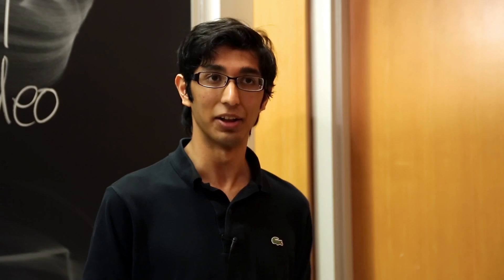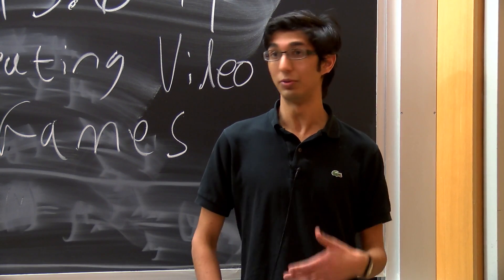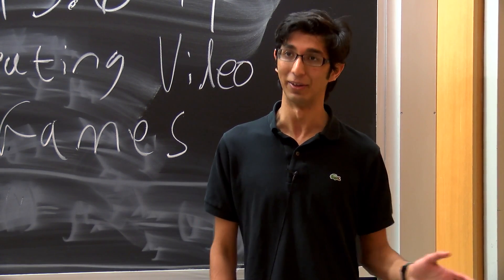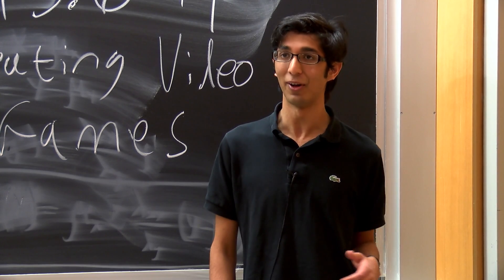Student Interview: Tej Chajed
MIT CMS.611J Creating Video Games, Fall 2014
Instructor: Tej Chajed

In this video, Tej Chajed describes his team's experience creating the network game, Snap!